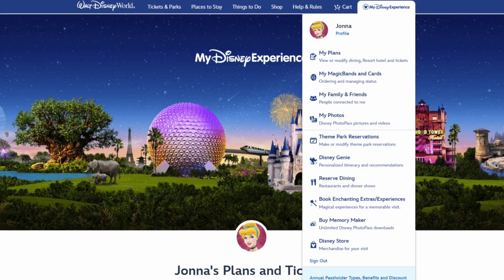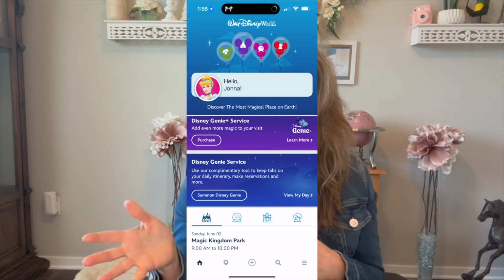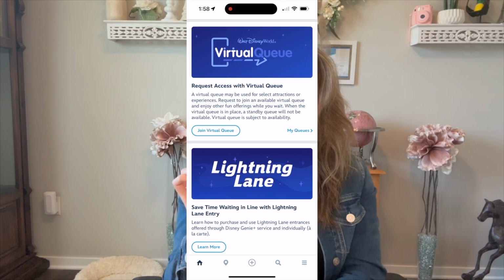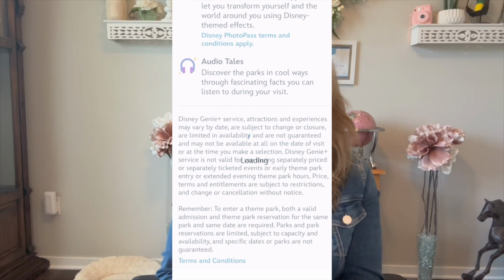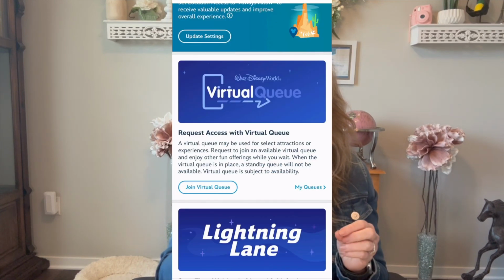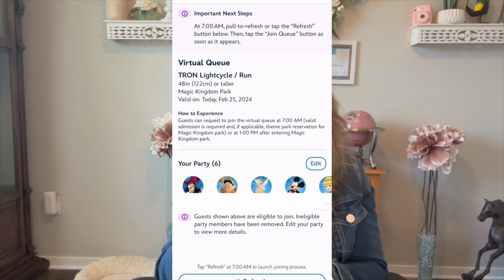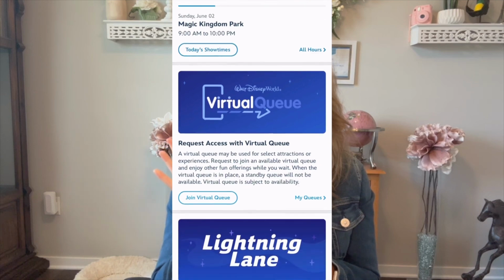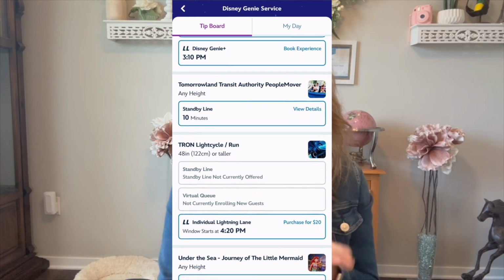How to Use Genie +, Individual LL and the Virtual Queue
In today's video we will talk about Disney's Genie +, ILL and the VC.  Last week we talked about the terminology and this week we will talk about how to use some of that terminology.  This is a basic, simple explanation to learn more and how these services can work best for you, click the link below to schedule a complimentary consultation to plan your next Disney trip.

My name is Jonna and I am the owner of Blue Coach Travel.  Planning your Disney or cruise vacation can be overwhelming!  I help couples and families navigate the endless amount of information to make their vacation dreams come true!!
We would love the opportunity to help you plan your next vacation.  Use the link below to schedule a complimentary consultation.